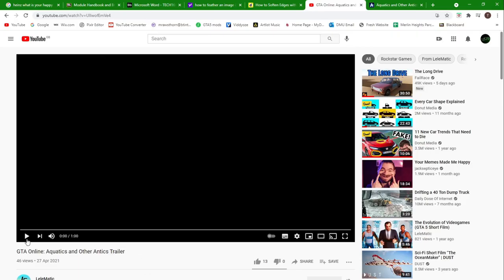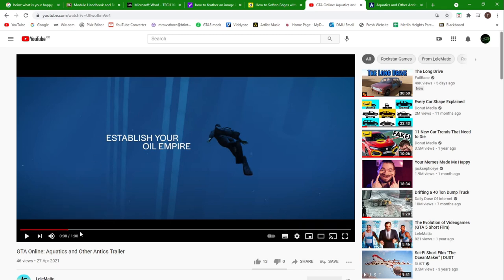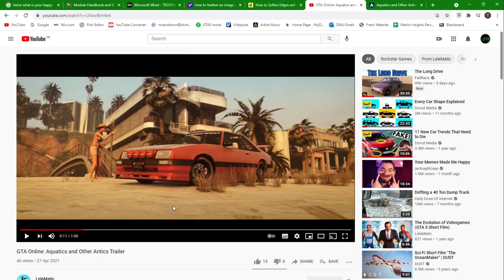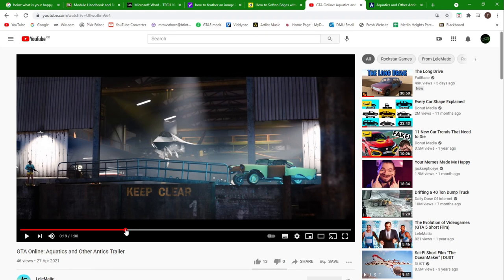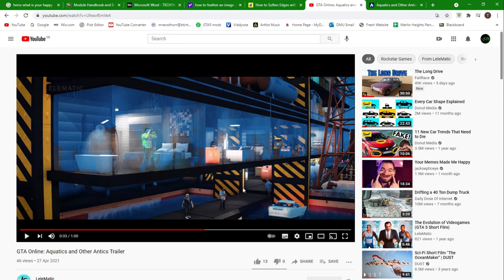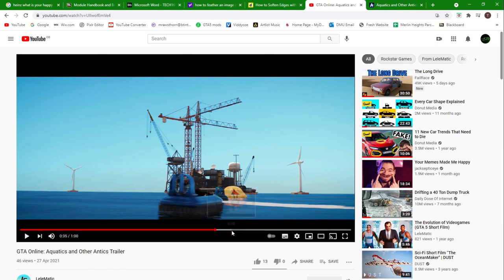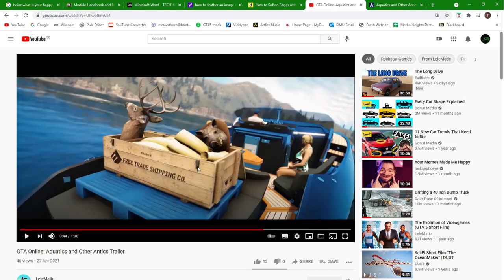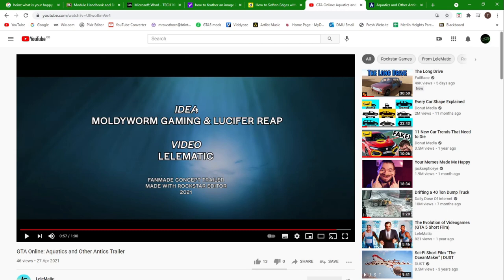GTA Online| Aquatic and Other Antics DLC Trailer